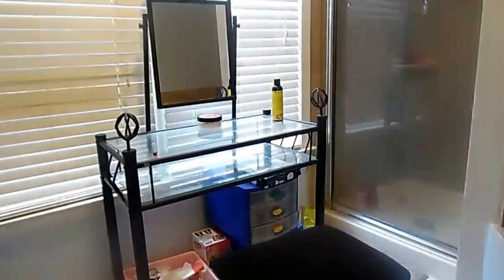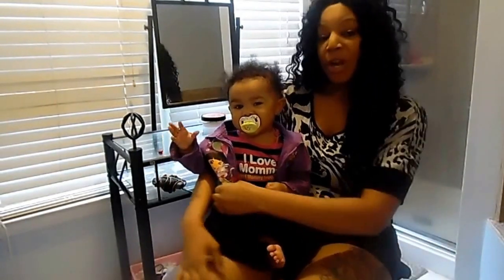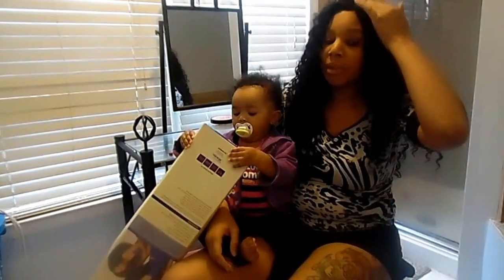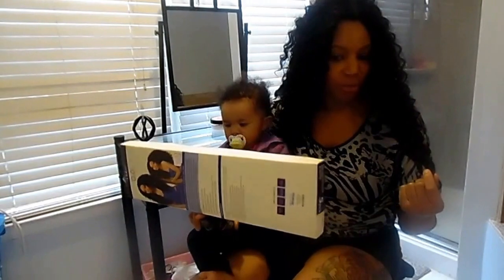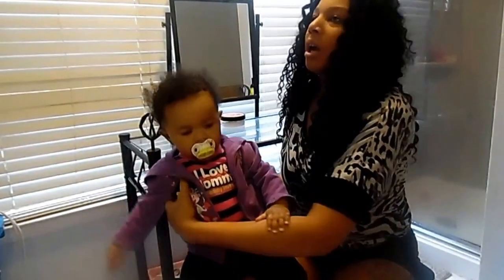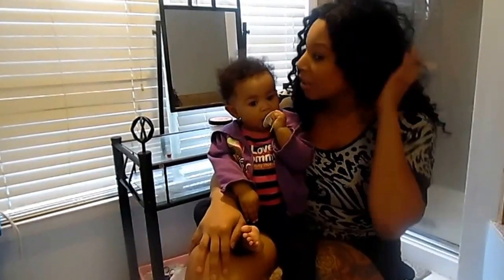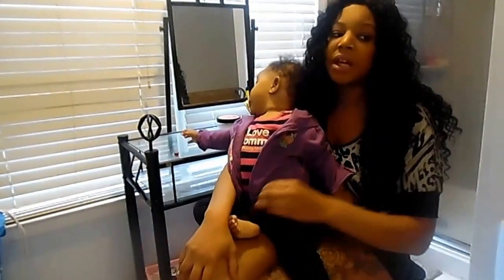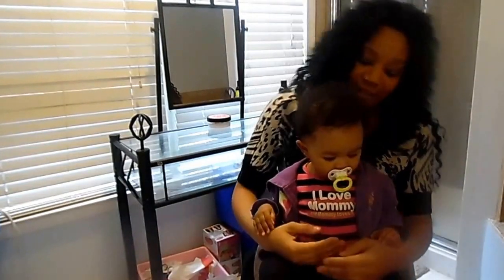Outre Dominican Curly Bundle Pack Review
This is my personal opinion on the dominican curly one pack solution I bought and installed myself. I 😊 love this hair. Very similar to bundles of Brazilian deep wave curly hair very soft nice feel not plastic